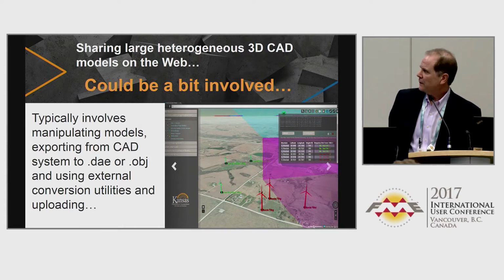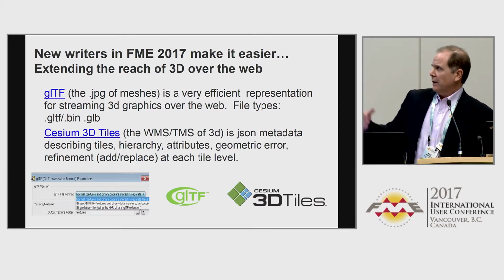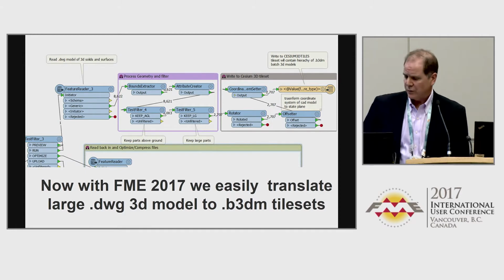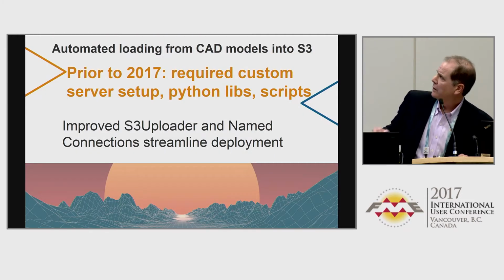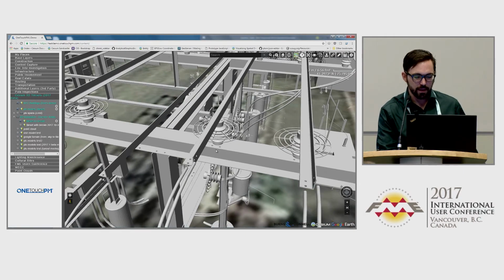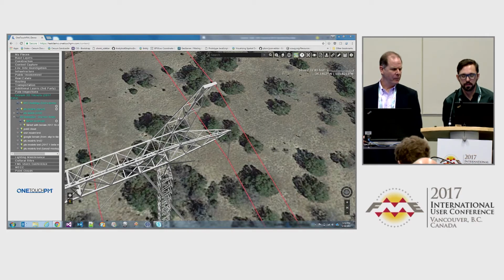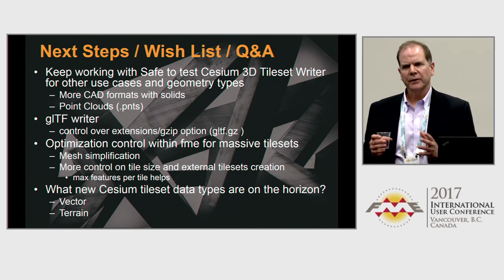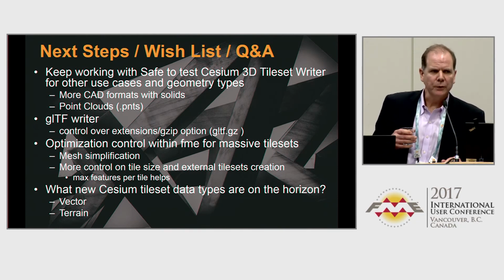Extending 3D Model Visualization with FME 2017 - FME UC 2017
This presentation will give an overview and demonstration of the various expanded capabilities available in FME 2017 to support 3D CAD model loading in Cesiumjs based WebGL viewers such as Burns & McDonnell's geospatial dashboard; OneTouchPM. A comprehensive set of 3D models have been used to test Civil Engineering use cases in the Utilities, Energy and Transportation sectors. 3D Modeling systems tested include: Revit, AutoCAD, Inventor, MicroStation, OpenRoads, OpenBridge, PLS-CADD, and SketchUp.